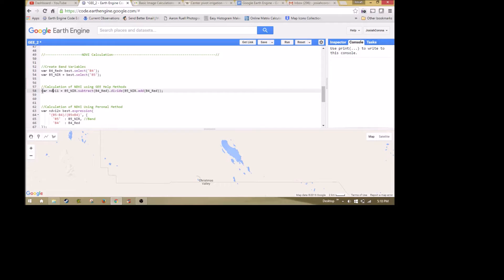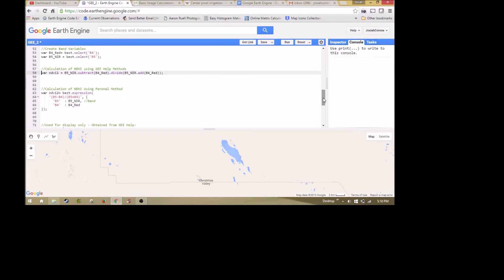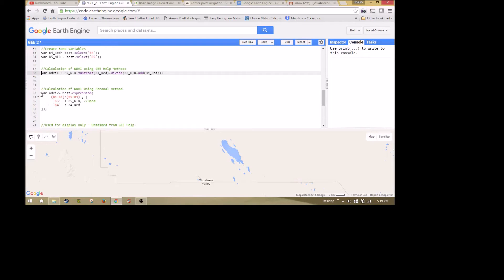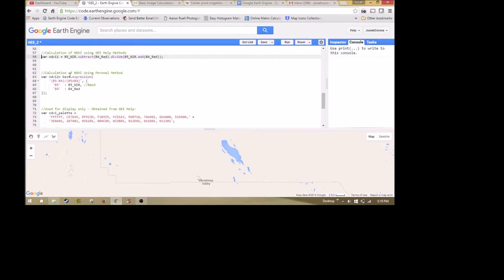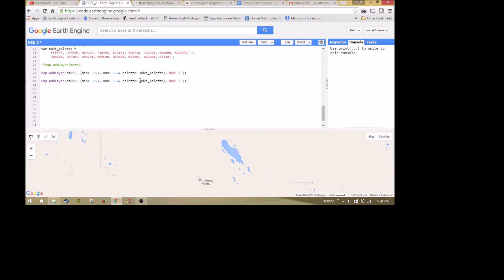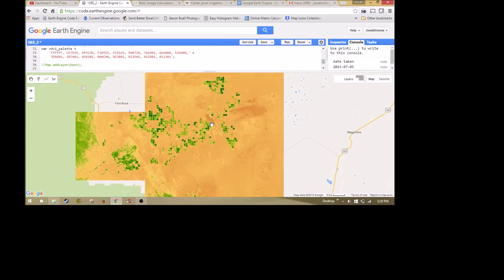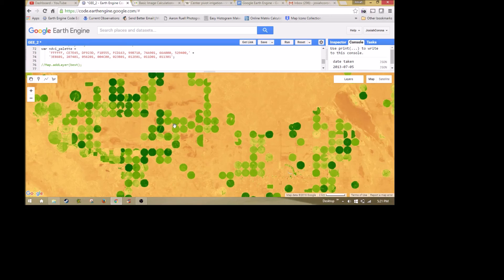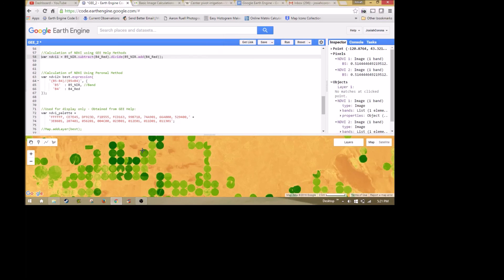Google Earth Engine Tutorial Part 3 - Calculating NDVI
This video shows you how to quickly calculate NDVI using two methods. The first is the Google Earth Engine Method (see the link below) and the second method can be used for NDVI and other band math operations.